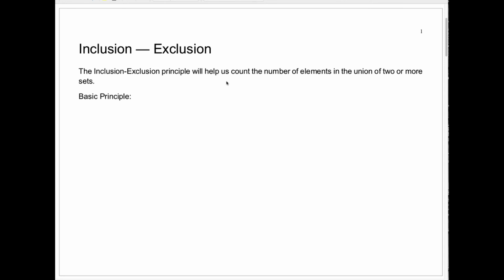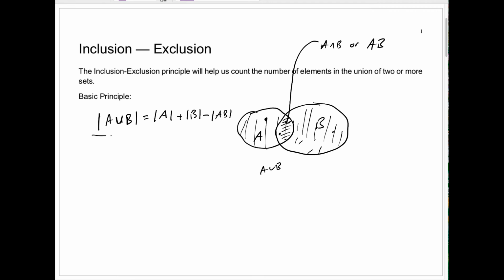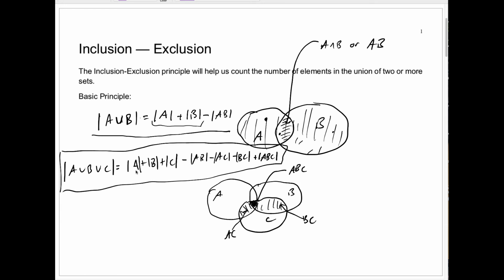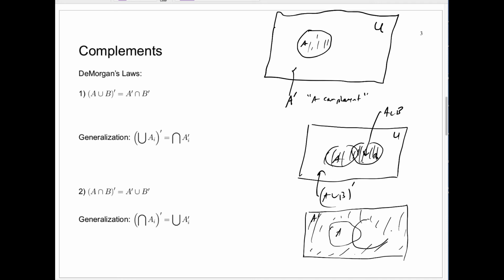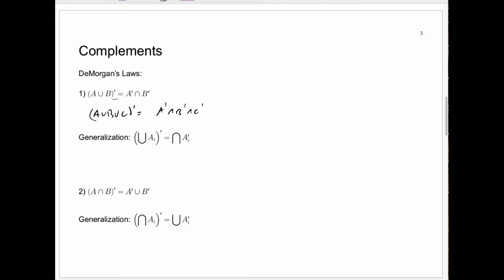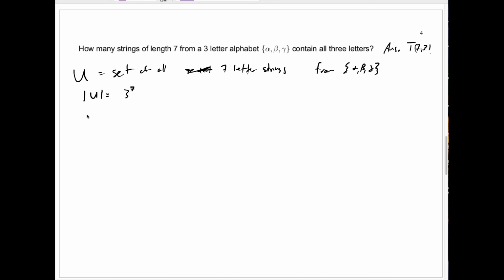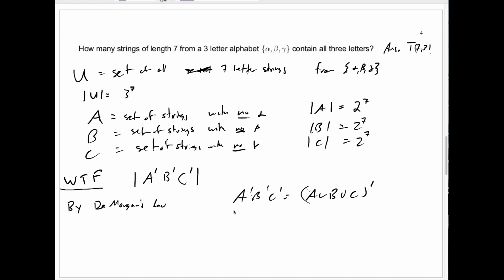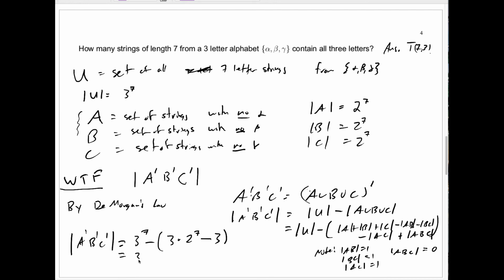336E1InclusionExclusion1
Inclusion Exclusion Basics